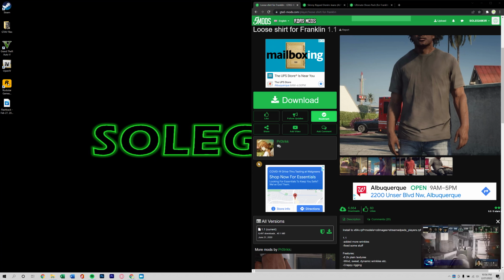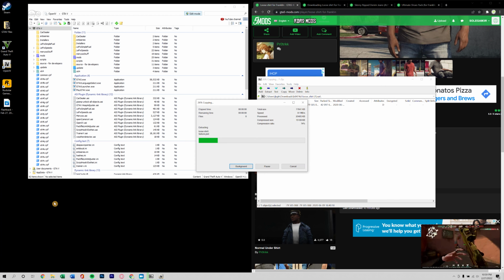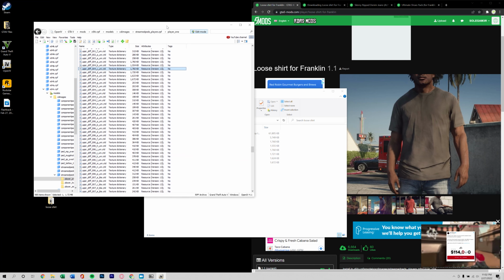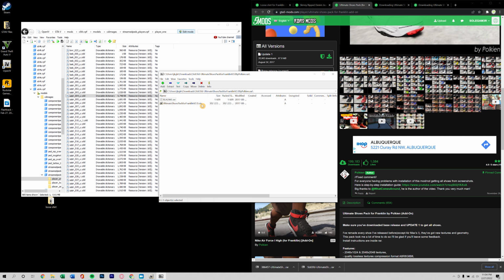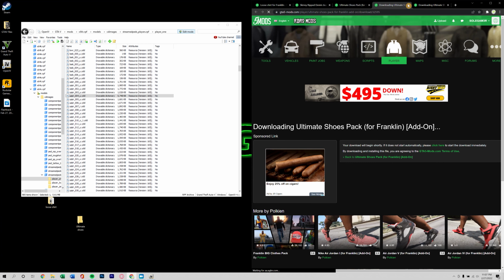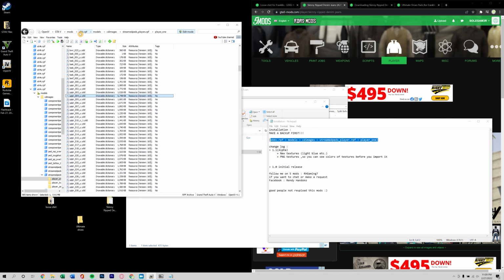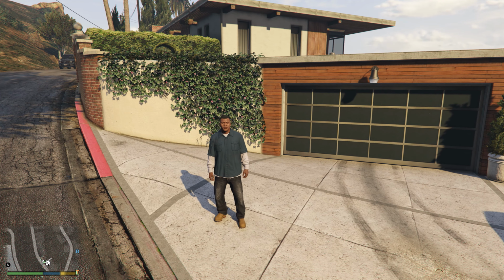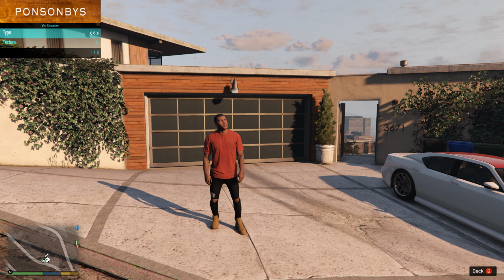GTA5 Real Life Mod: Installing Clothes & Sneakers!!! | Grand Theft Auto V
In this video we walk through some of the base clothing and sneaker mods I like to start out with for Franklin.